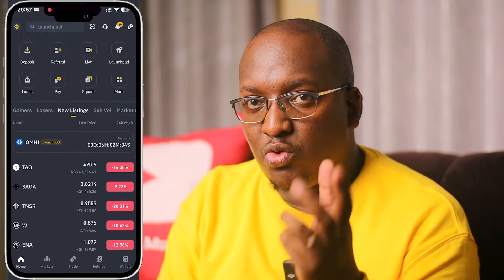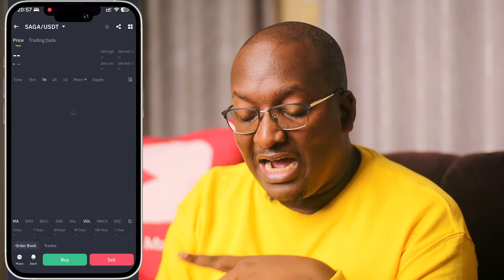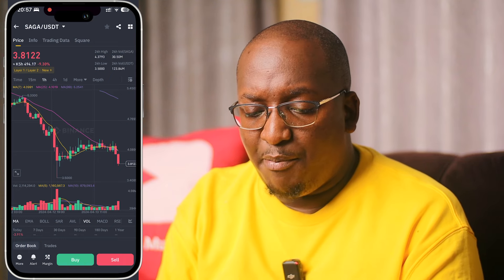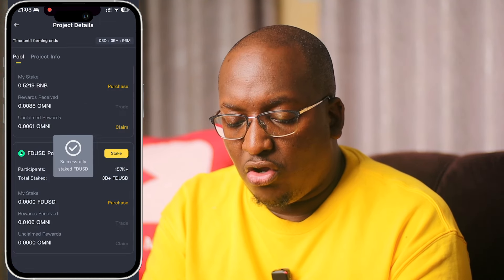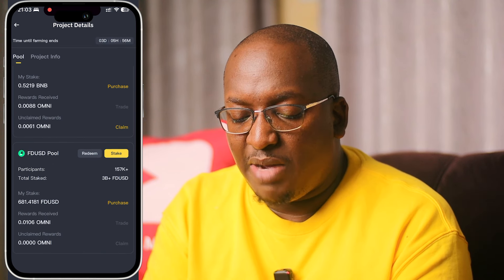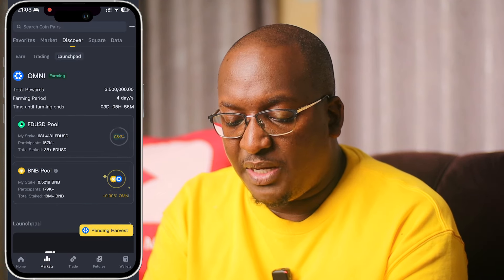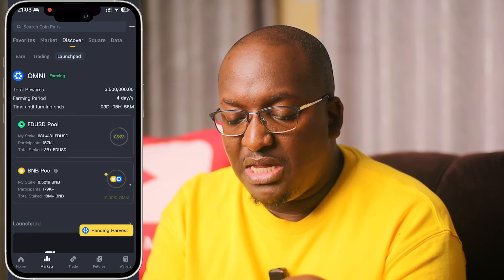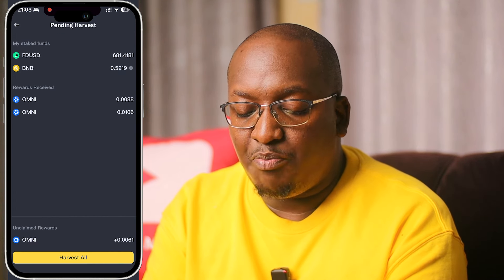Make some money as $OMNI Token Launches on Binance on April 17th 2024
The 52nd project on Binance Launchpool is about to launch, and it's bound to make some good passive income. All you need to do is to stake your FDUSD or BNB as you get some free $OMNI tokens.

Sign up on Binance today and get a verified account as well

Project Links

Thank you for being so supportive in helping us create content.

Crypto Sites

YouTube Tools

Use VidIQ to check your milestones as well as get video ideas

The information provided on this channel is for educational and informational purposes only. Researching and consulting a financial advisor before making any financial decisions is crucial. I just wanted to let you know that the content is not a substitute for professional advice. Do not rely on YouTube videos when making any financial decisions.

Some of the links in our videos and descriptions may be affiliate links, which means that if you click on one of the links and make a purchase, we may receive a commission. We only promote products and services that we trust and believe in. The content and opinions shared on this channel are our own, and the commission received/receivable does not influence our content recommendations. Please do your research before making any purchases.

Cryptocurrencies are highly volatile and speculative investments. The information on this channel regarding cryptocurrency is for educational and informational purposes only. It should not be taken as financial advice. Investing in cryptocurrencies carries a high level of risk, and conducting your research and consulting with a financial advisor before making any investment decisions is vital.

Investing in financial markets, cryptocurrencies, and businesses involves a high level of risk. There is a risk of losing some or all of your investment, and past performance does not indicate future results.

Unfortunately, no guarantee can be made about the accuracy or completeness of the information provided.

The content provided is based on our opinions and experiences. It should not be taken as a substitute for professional advice.